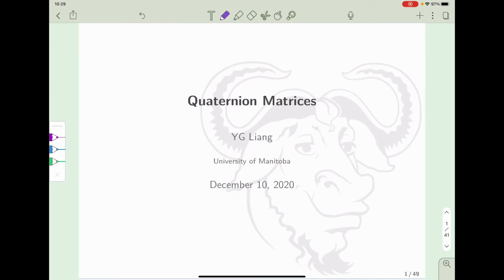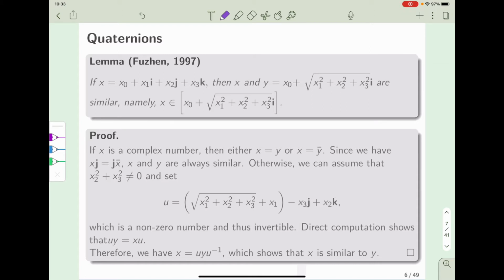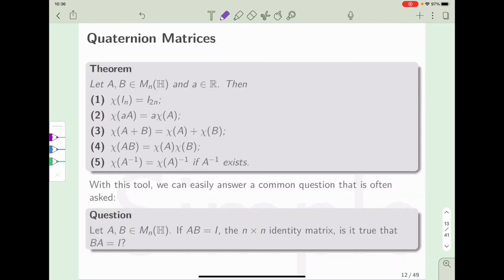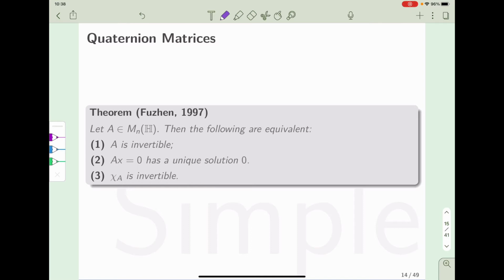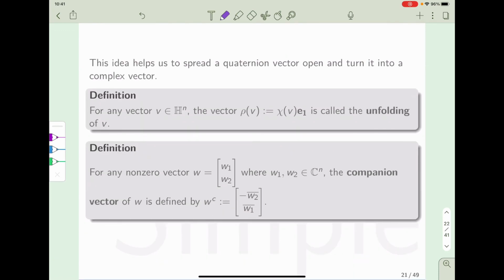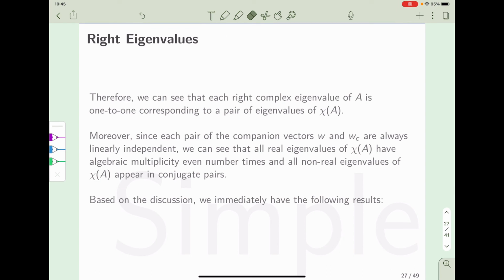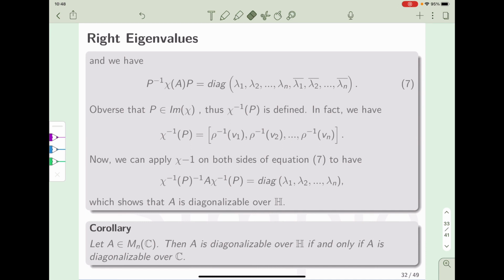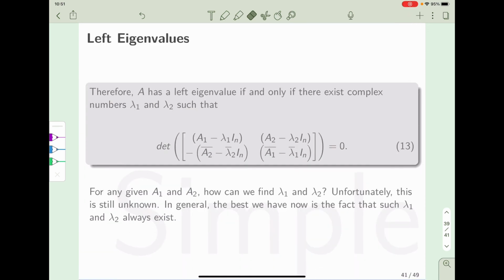An Algorithm of Finding Eigenvalues of Quaternion Matrices